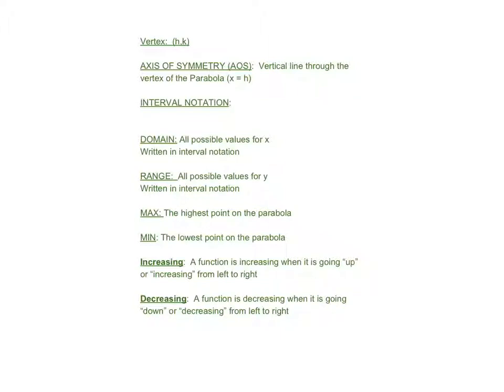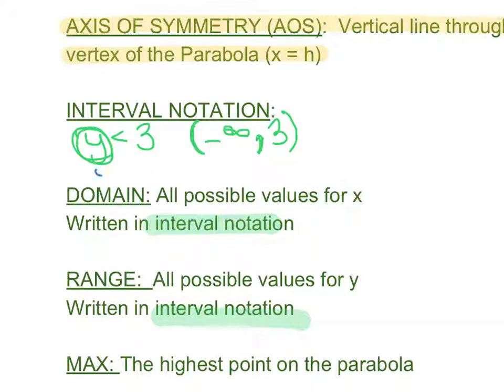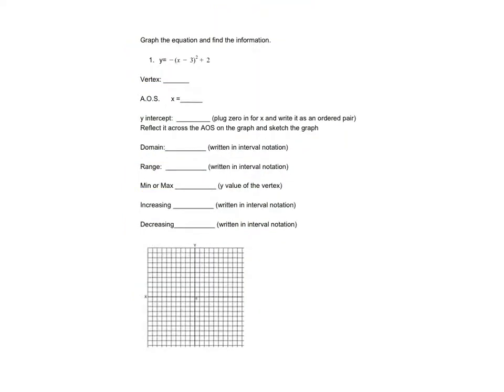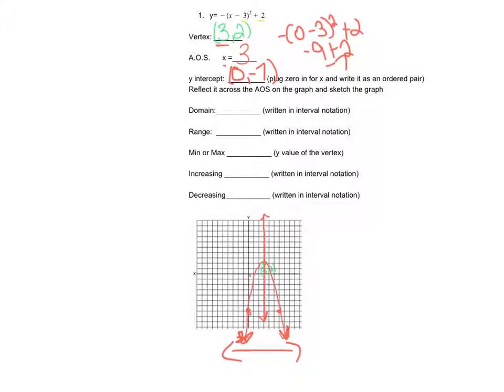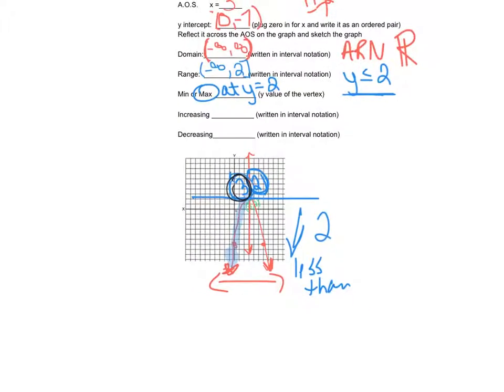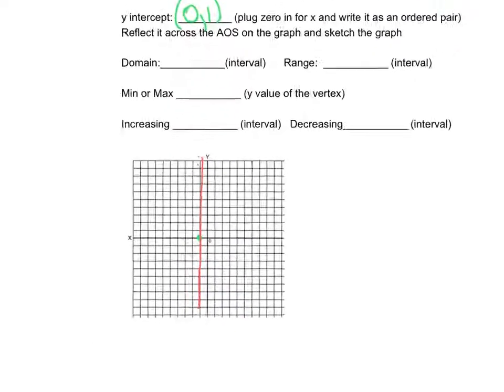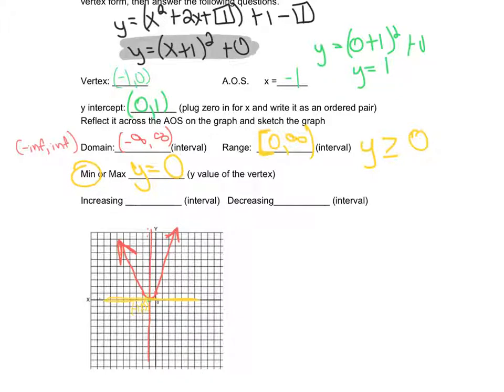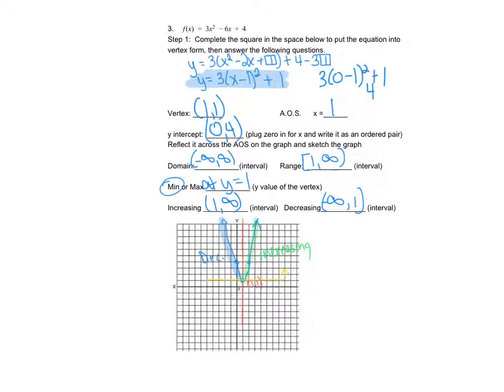September 23, 2020